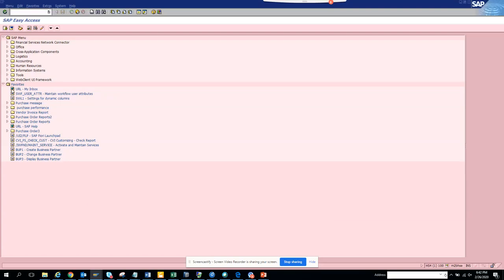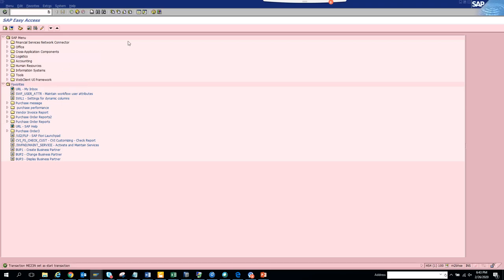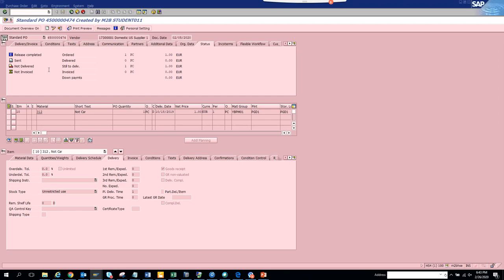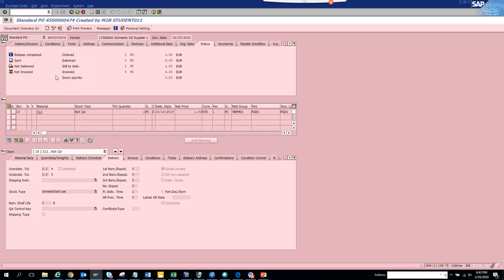SAP ABAP: SAP Set Transaction Code while Login to SAP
SAP Set Transaction Code while Login to SAP